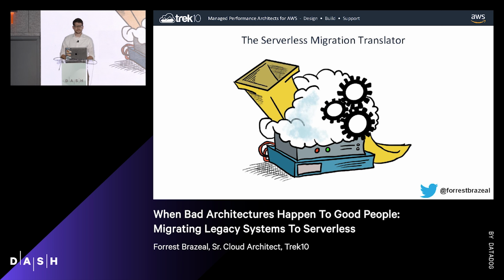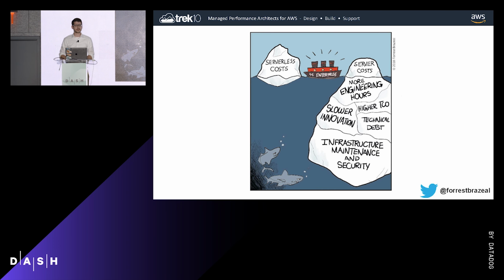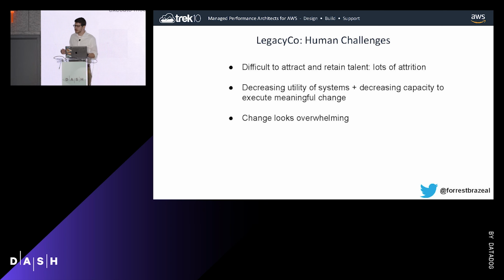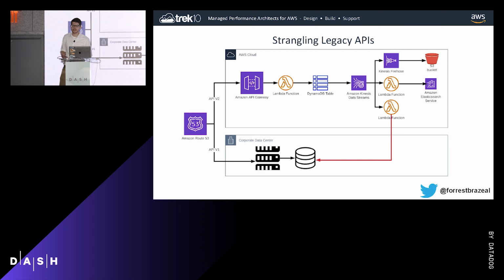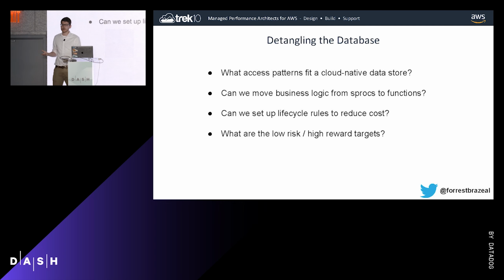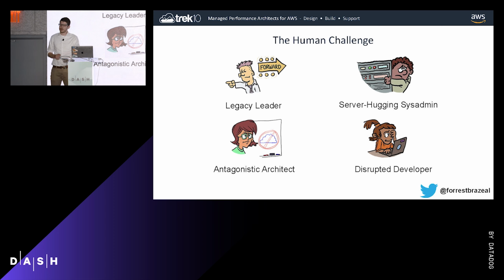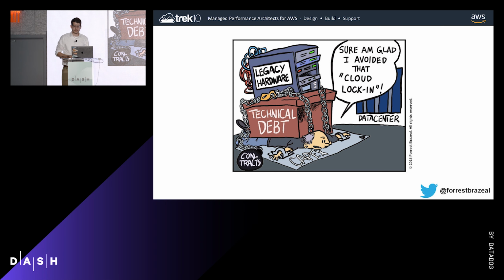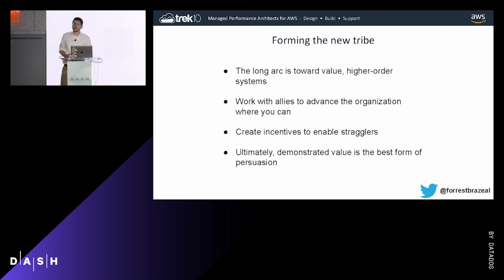When Bad Architectures Happen To Good People: Migrating Legacy Systems To Serverless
You've heard the serverless hype by now: lower TCO and time-to-market, based on owning less infrastructure and focusing on business value. This might sound great for new projects, but can serverless make sense in large, complex enterprises with lots of legacy systems and processes?

In this talk, you’ll dive into battle-tested strategies and design patterns used by real organizations migrating to serverless:
- "Strangling" legacy databases with cloud-native services
- The appropriate use of event sourcing
- Identifying what pieces of your application to refactor/rearchitect, and which to replatform as part of a serverless migration

You’ll also look at when containers make sense as opposed to functions, and spend some time discussing the most difficult part of an enterprise IT transformation: the human factor. At the end of this session, you'll know where to look in your organization for opportunities to add value with serverless, as well as understand how to enable your team to take advantage of them.